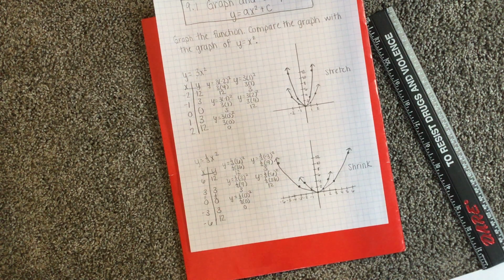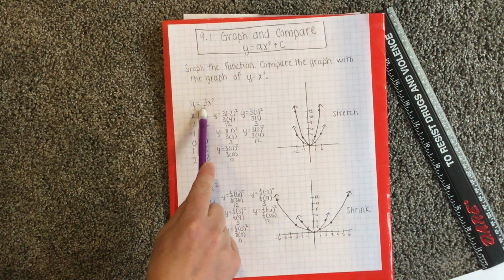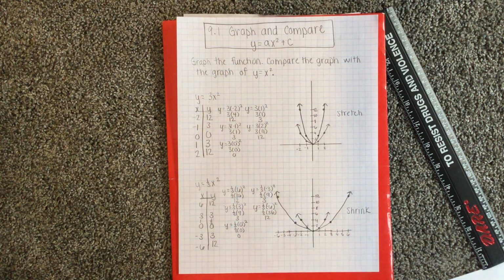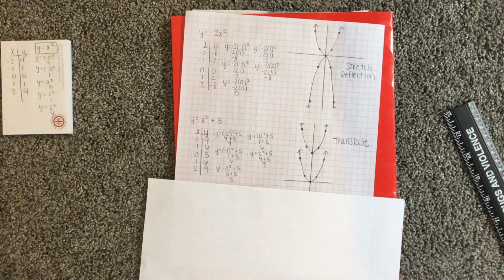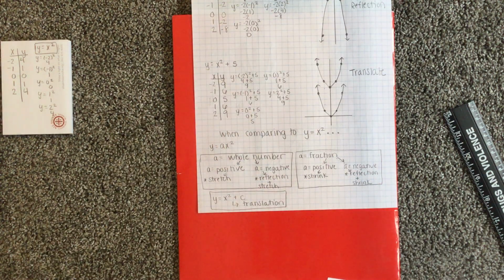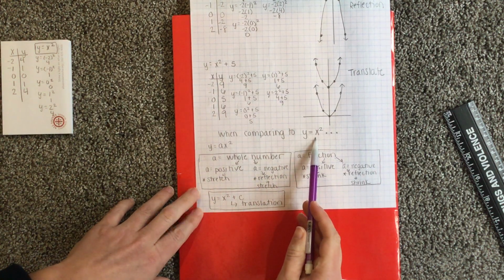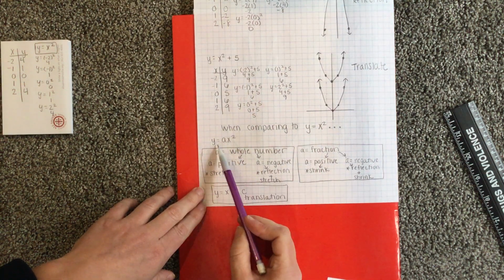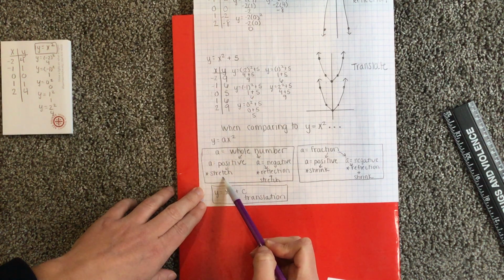Algebra - 9.1 Graph and Compare